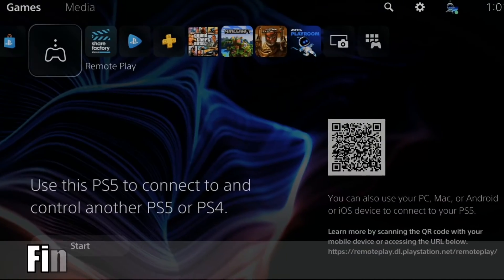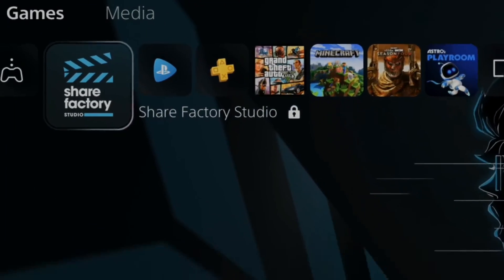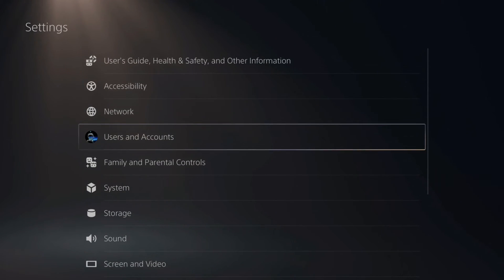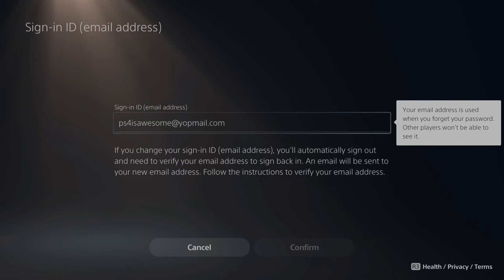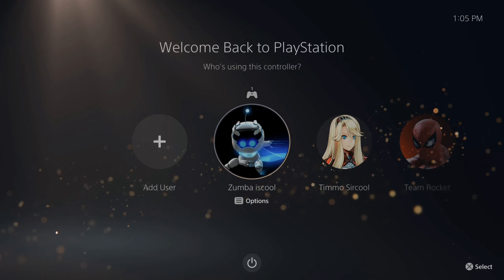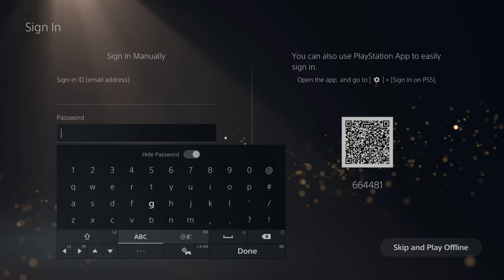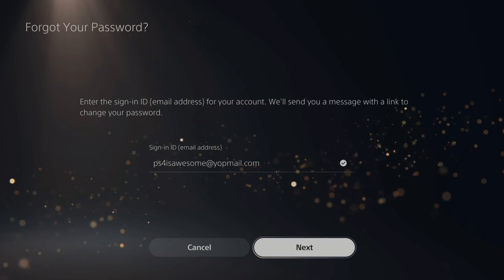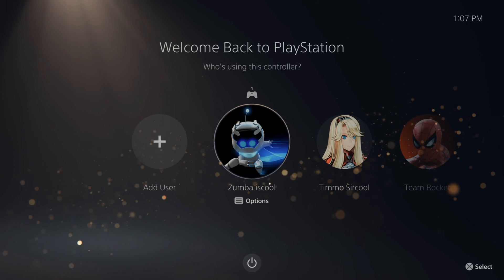How to Find Email Address for PS5 Account (Email & Password PS5)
To do this, go to settings, then go to account management. Then go to account information and select sign in email. Then press triangle "forgot password" to reset the password. ...